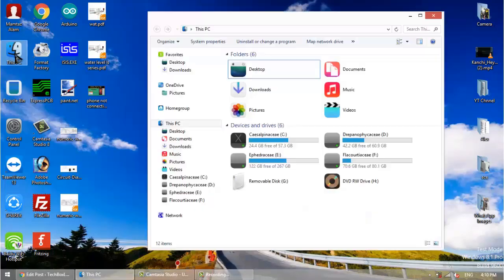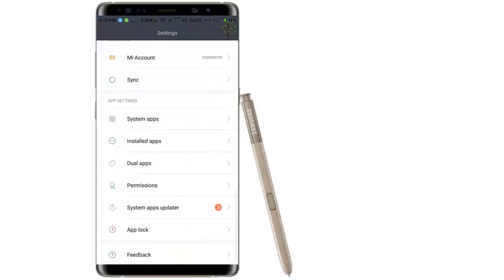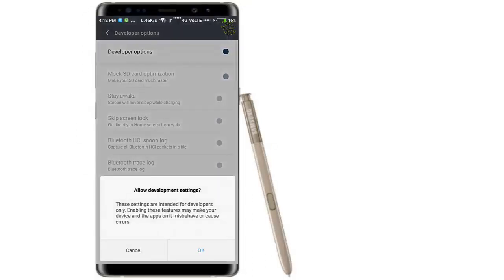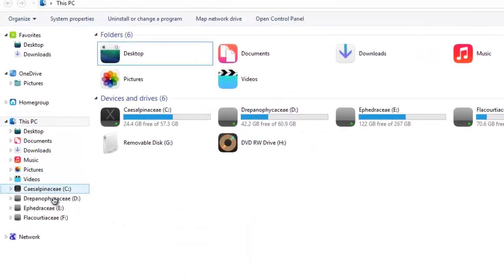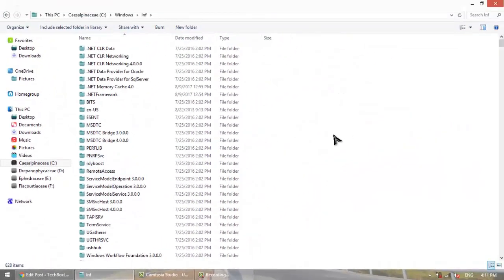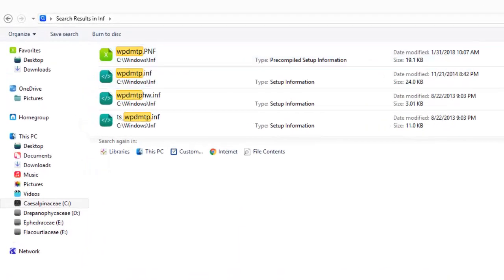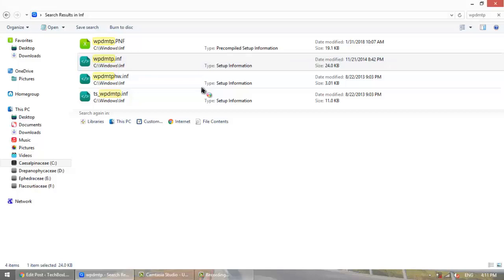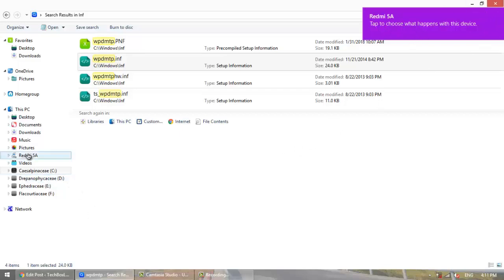[Solved] Redmi Mi Phone "Not Connecting to PC" via USB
This is the simple solution to fix Xiaomi phone not connecting to PC via USB cable, this will show you how to make the MI phone gets detected by your computer via USB cable.
First thing that comes to mind is enabling ‘USB debugging’ but even after that the xiaomi phone not connecting to PC still.

The PC detects the xiaomi phone via cable if i select Transfer photos (PTP) option but can only access the photo folders.

Finally i got a perfectly working solution to get your computer to detect your xiaomi phone via USB cable.